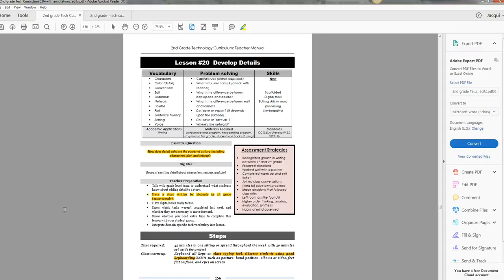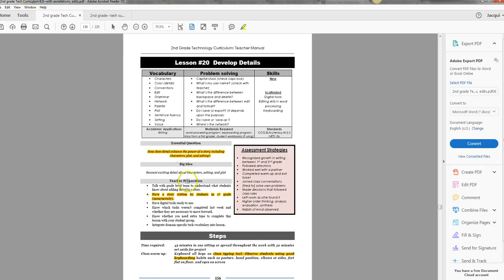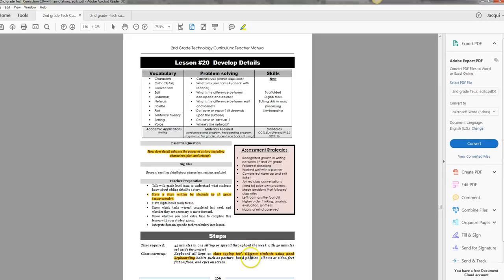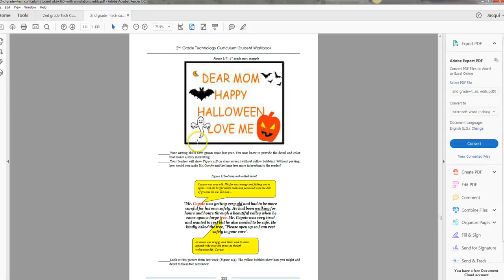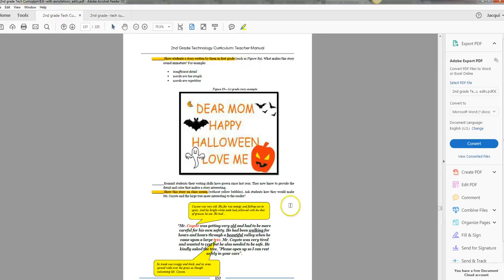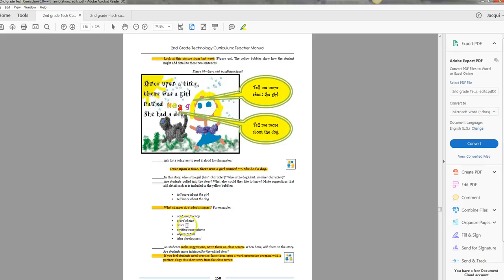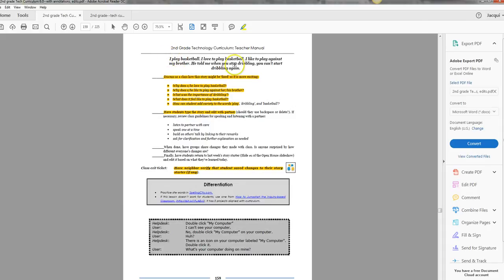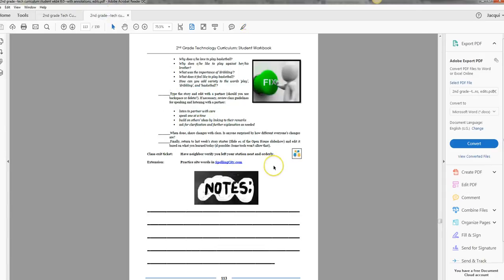2nd grade Lesson 20 Develop Details 6th ed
2nd grade technology curriculum--32 lessons, covering one year